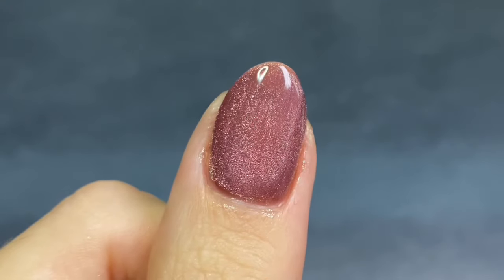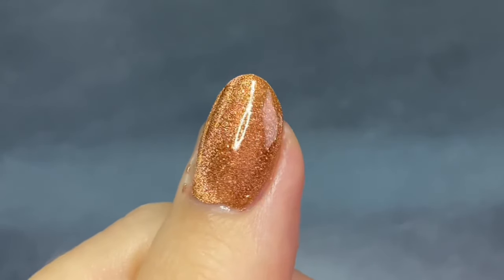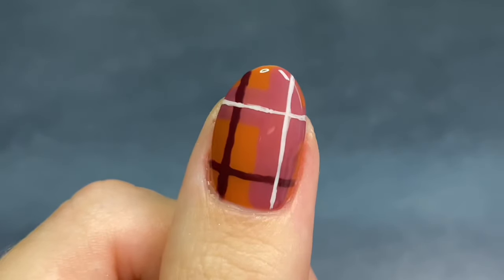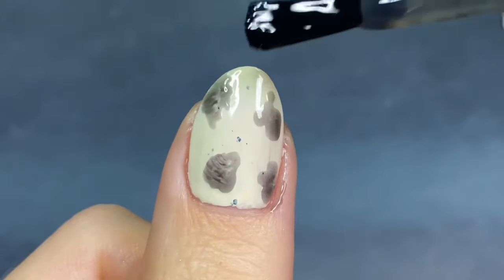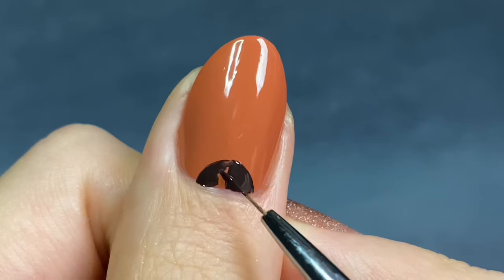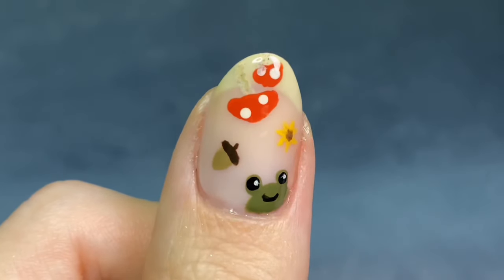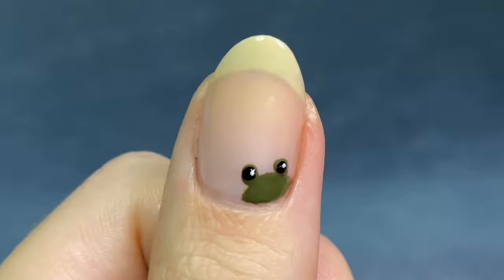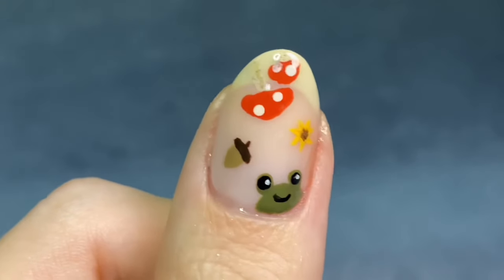November is for FALL nails 🍂🐸🪵🥀 Nail Art Tutorial Compilation!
Hey friends! 🍂
Today I’m sharing 6 cute fall nail designs because idk about you but November means FALL!! 😤🍁🥀 lol at least wait till after Thanksgiving for holiday designs 🤪 I hope you enjoy these looks, let me know which one was your favorite!
If you try any of them and post to IG, use polishedyogi so I can see :)

TOOLS USED;
Winstonia Berry Wine detail brushes | Cirque Colors Dotting Tools

00:00 Intro
DESIGNS:
00:28 Velvet
02:01 Cherry Mocha Velvet
03:37 Plaid/Flannel
04:43 Blonde Tortoise
06:42 Sunflower Half Moons
08:57 Simple Floral & Leaves
10:18 Fall Motifs Mix n Match

POLISHES USED:
Velvet - ILNP Fawn
Cherry Mocha Velvet - Cirque Cocoa Jelly, Chemistry + Marsala Jelly
Plaid - Olive Ave Copper, Cirque Marsala Jelly, Olive Ave Venetian, OPI Be There In A Prosecco
Blonde Tortoise - Cirque Vanilla Bean, NSFW Jelly + Organza
Sunflower Half Moons - Dimension Nails Owl Butterfly, OPI Brown to Earth, Zoya Honey, Olive Ave Hayride
Simple Floral & Leaves - Olive Ave Josler, Zoya Soleil, OPI Be There In A Prosecco
Fall Motifs Mix n Match - Cirque Chiffon [base], Olive Ave Olive, Cirque Pebble, Olive Ave Patterson, Essie Off The Grid, Mooncat Kafkaesque, Zoya Honey, OPI Brown to Earth

Cirque Colors: code* POLISHEDYOGI to save 10% [one time use]
Beyond Polish for Cirque, OPI, Essie & Zoya — code* POLISHEDYOGI to save 10%
Olive Ave — code* YOGI10 to save 10%

🎶: Only Sa - Mushroom’s Life | massobeats - warmth